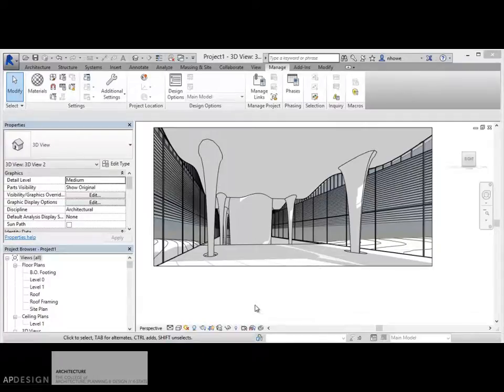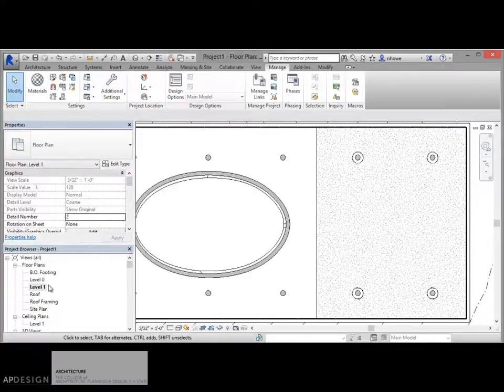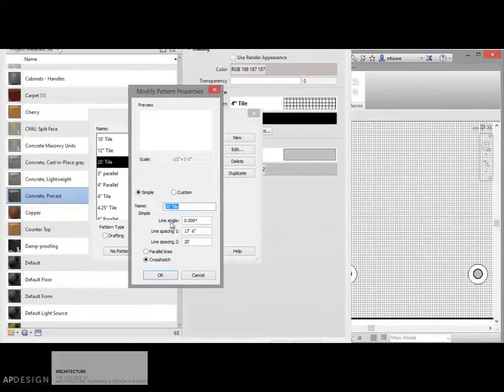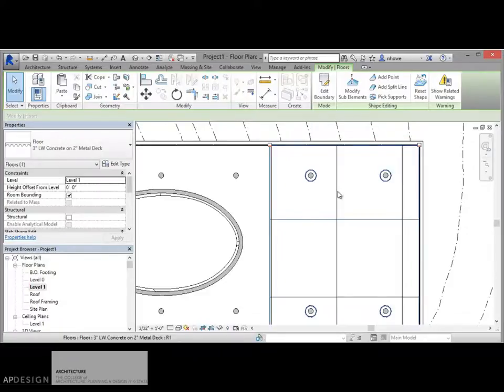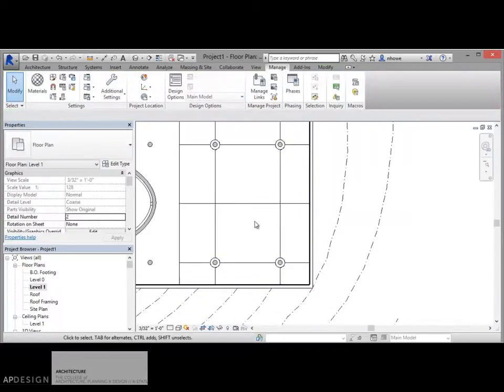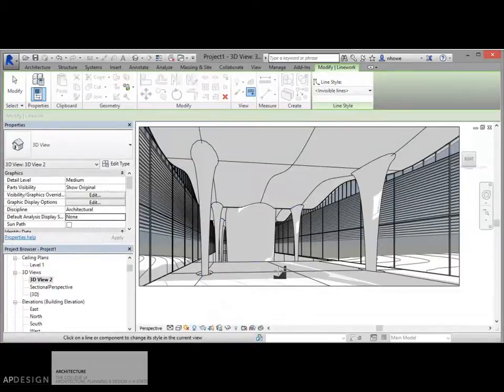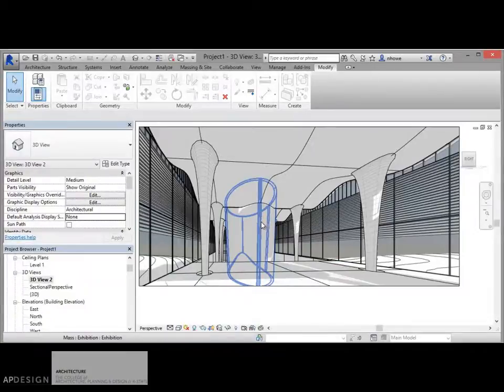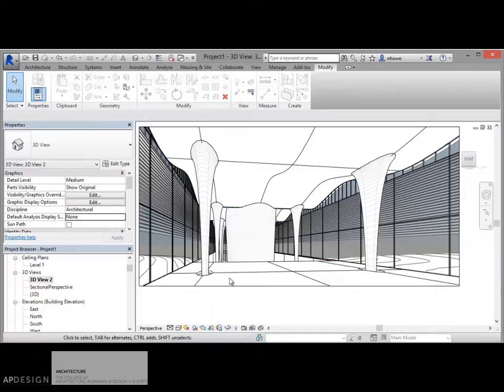Controlling Surface Patterns Revit 2015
Editing surface patterns in revit 2015